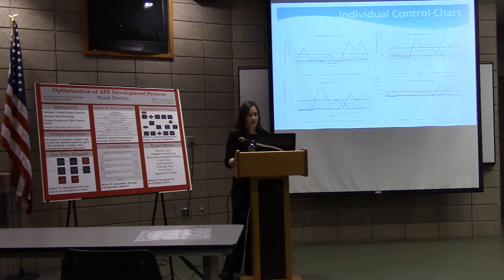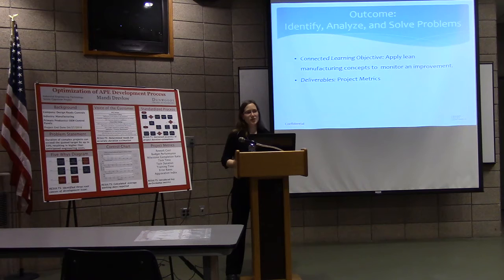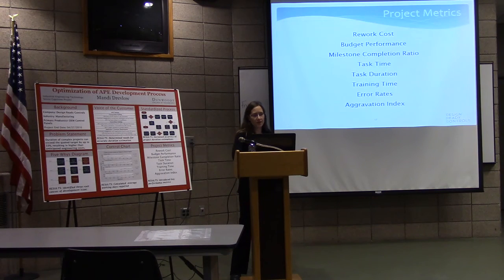IENG4295 Capstone Presentation Mandi Drevlow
Presentation by Mandi Drevlow